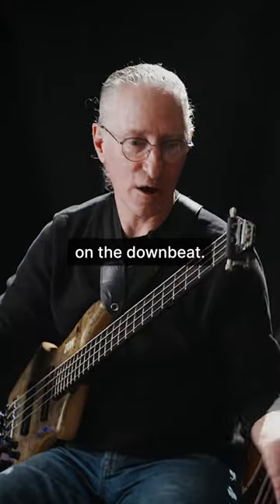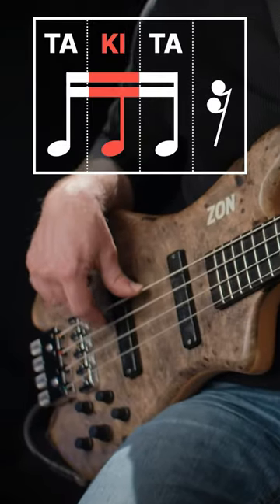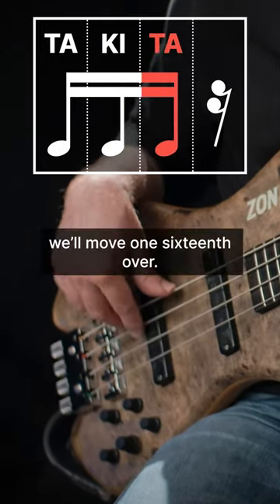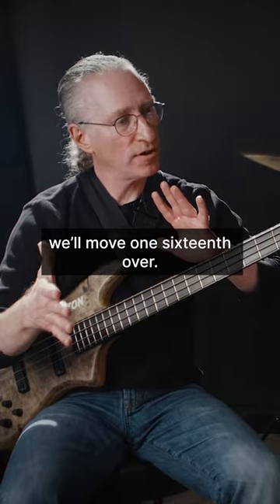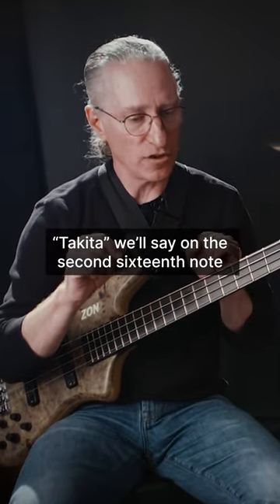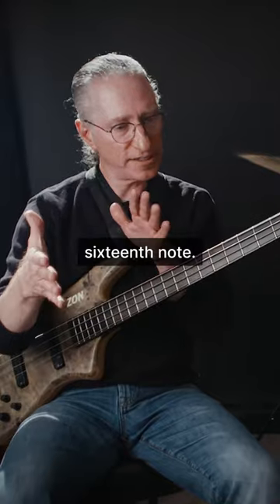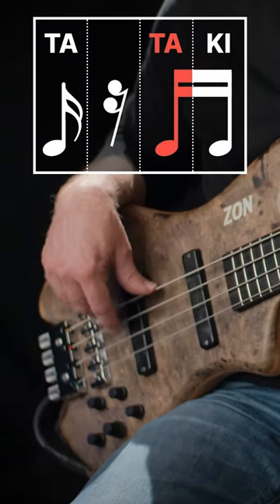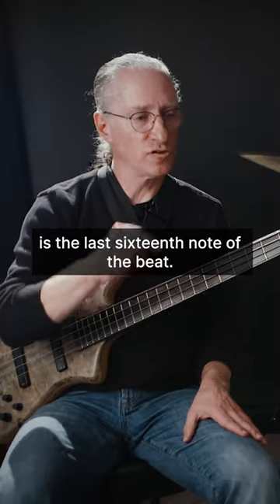Can YOU Pass This Rhythm Test??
In this quick lesson, the great Michael Manring will teach you an excellent timing exercise. Once you're able to go through the complete workout, you'll notice your time awareness will improve.

This clip is from Michael Manring's SBL course "A Bass Player's Guide to Konnakol", available on the SBL website.

Over 25,000 bass players are enrolled in the Academy here at Scott's Bass Lessons and are making a real difference in their playing... if you're really serious about getting your bass playing together, click here to find out more and grab your 14-day free trial